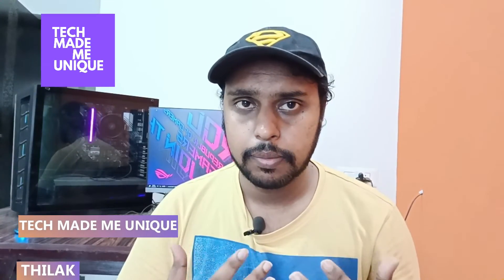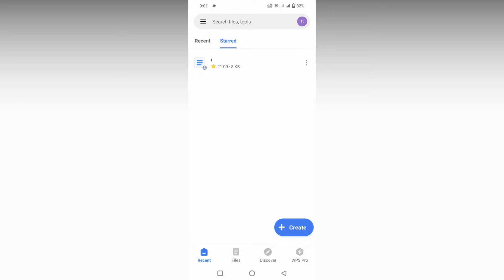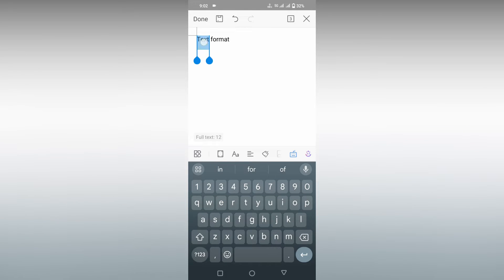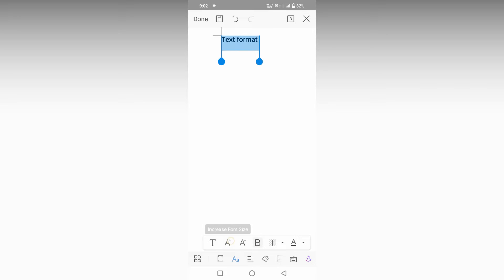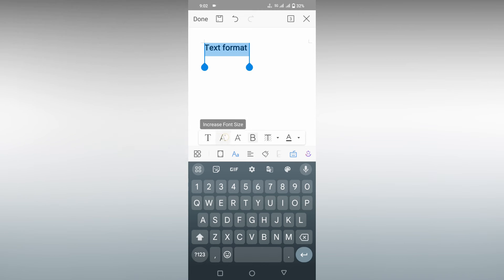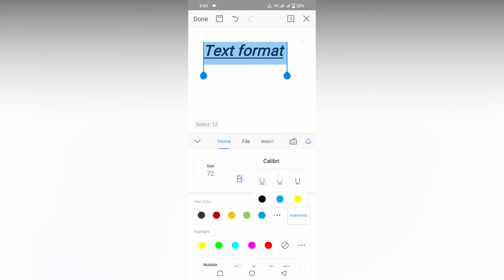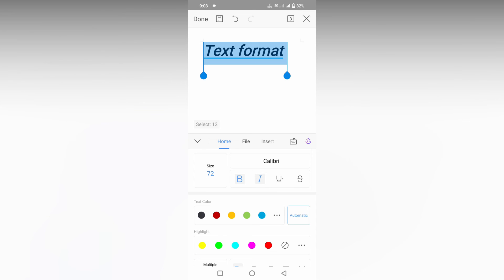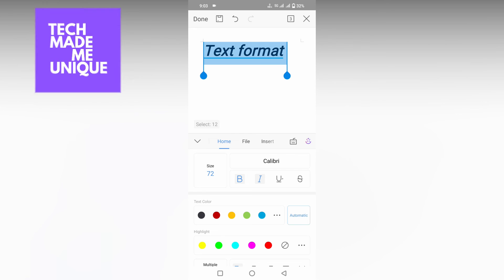How to use basic text format in wps office writer mobile | wps office writer mobile formatting text